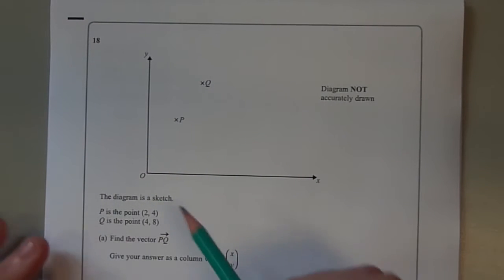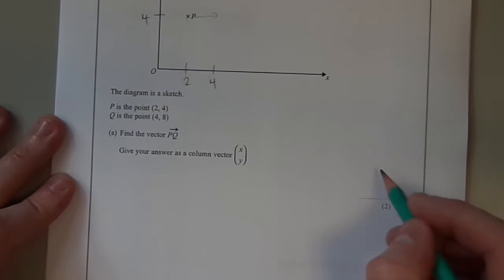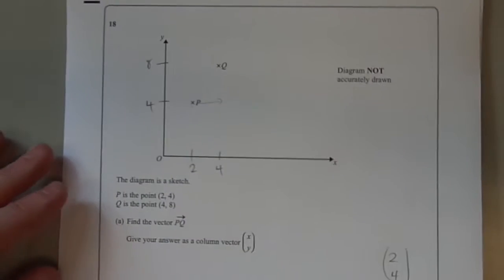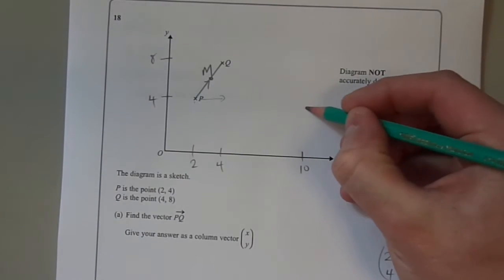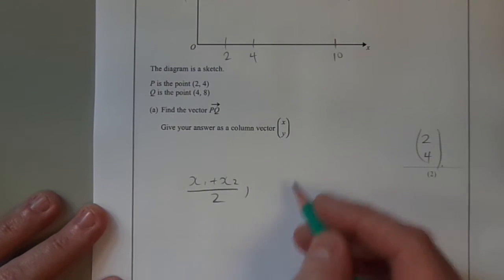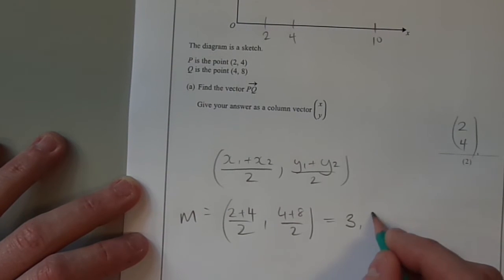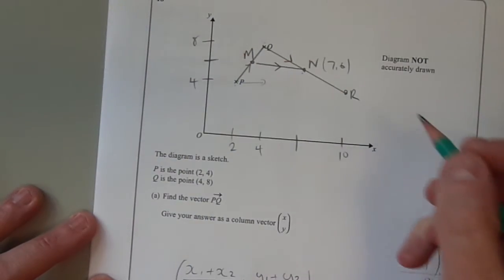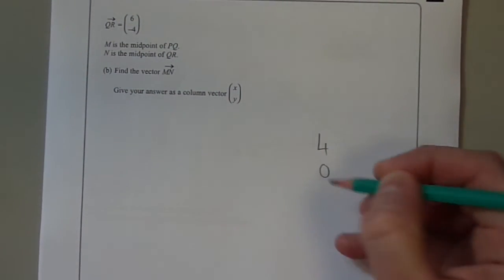GCSE Maths Nov 2012 Unit 3(H) Q18